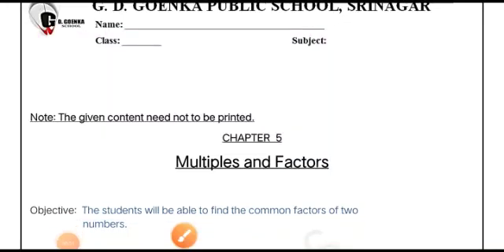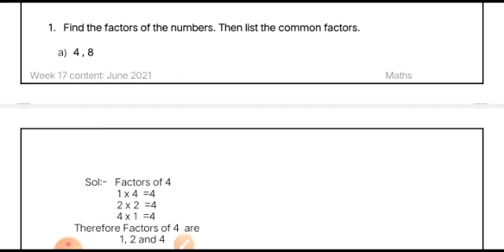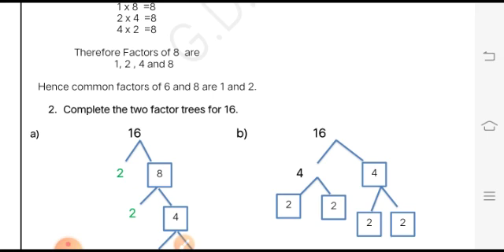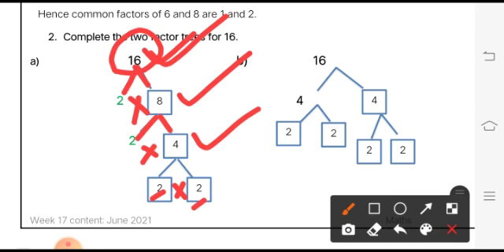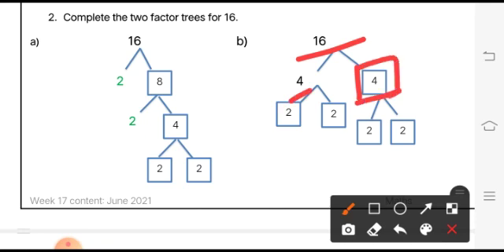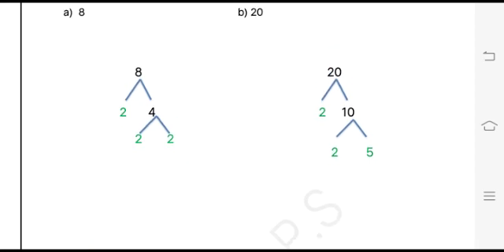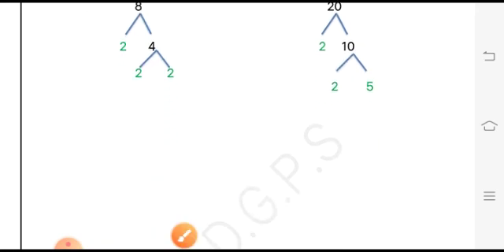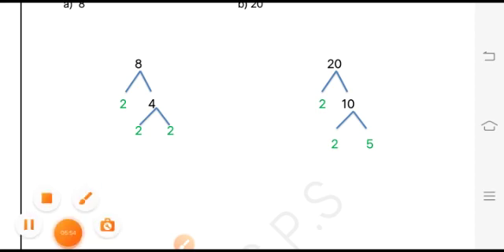Grade 4 Math Multiples & Factors 26 06 21 Saturday Week 17